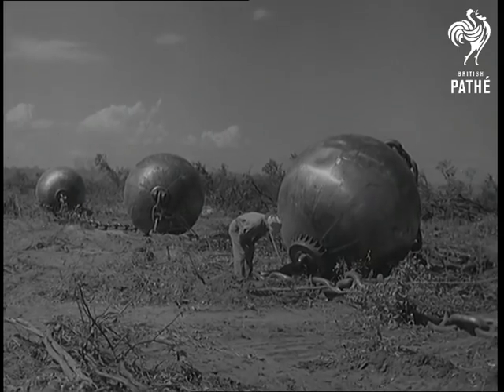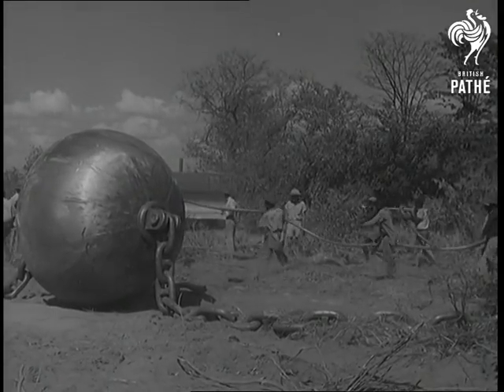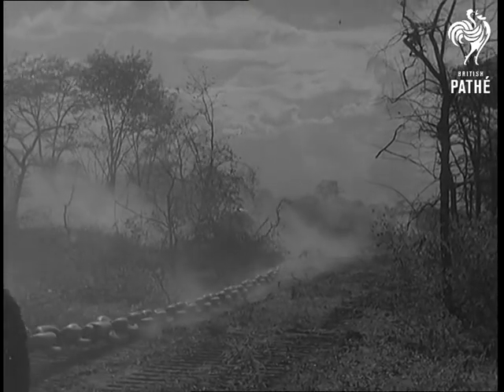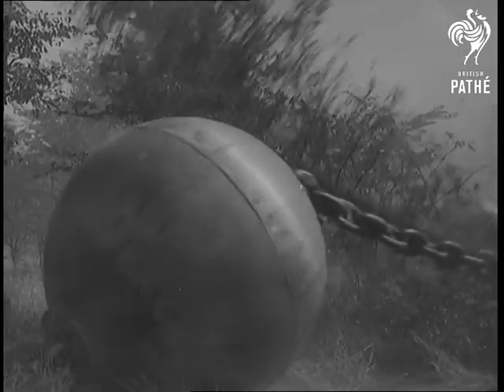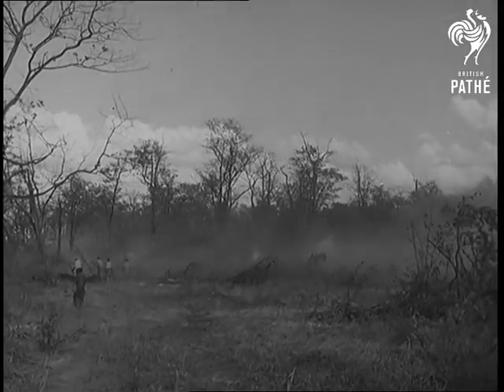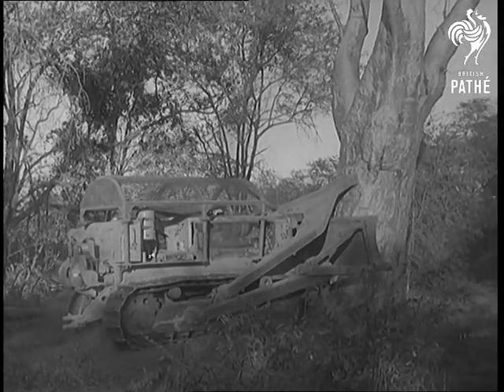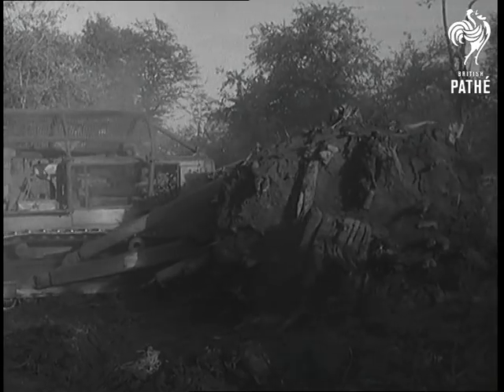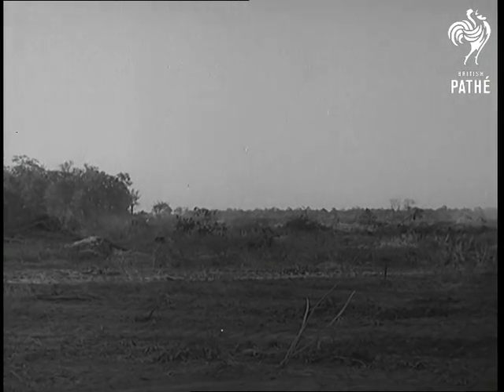New Methods Clear Bush (1959)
Title reads: "New Methods to Clear Bush".

Kariba Dam, Rhodesia (now Zimbabwe / Zambia).

L/S large metal balls attached to chains spread out across scrub land.  M/S bulldozer which pulls the balls along.  G/V workmen laying the chains. C/U chains moving along the ground. L/S balls and chains being pulled along ground uprooting bushes in their path.  C/U ball moving into bushes.  C/U small tree being uprooted. G/V  tree being uprooted and crashing to the ground.  M/S ball moving into bushes and dragging them out of the ground.  G/V cleared area.  G/V "treedozer" (large bulldozer) pushing over large tree.  C/U tree being rolled clear by the 'dozer.  G/V cleared area.
 FILM ID:1587.04